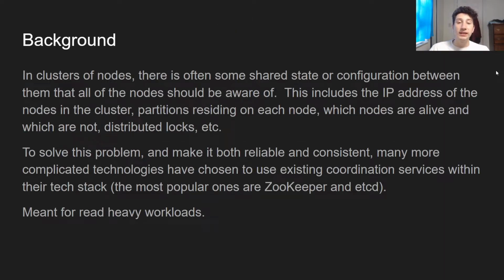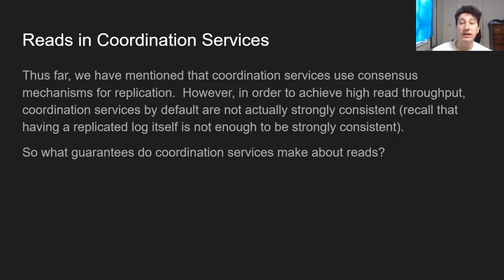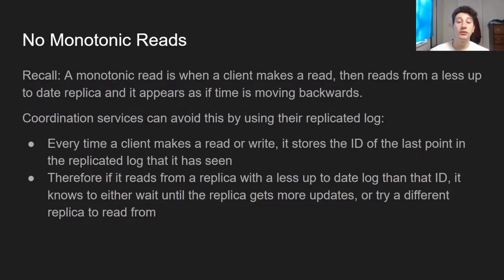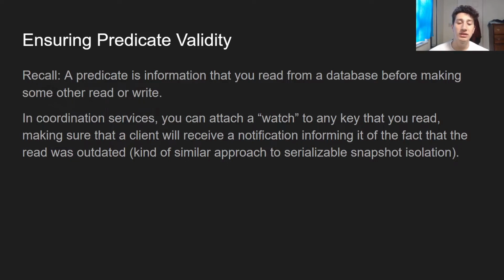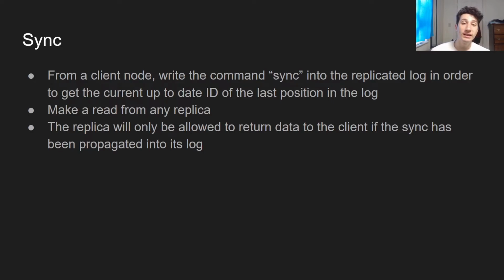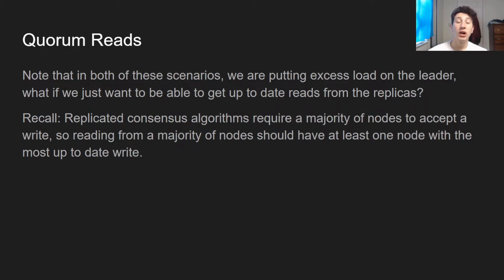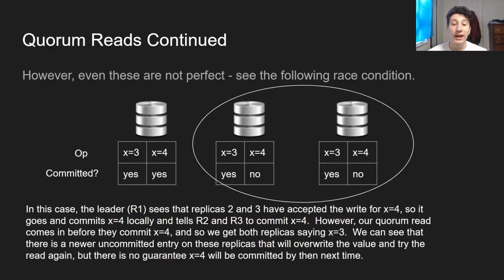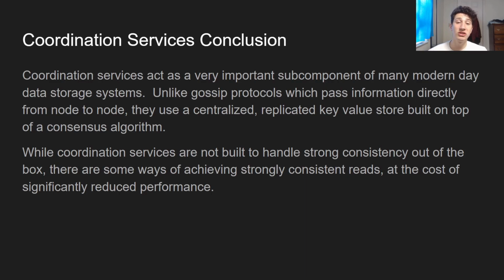Google SWE teaches systems design | EP20: Coordination Services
They call me the zookeeper cause I gotta control my massive hog.